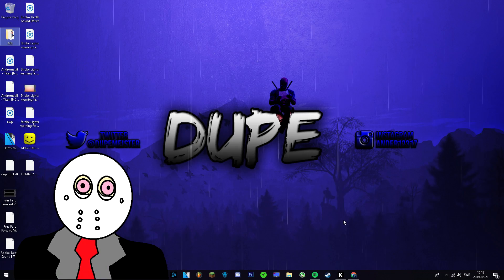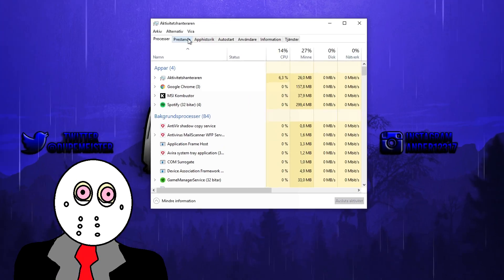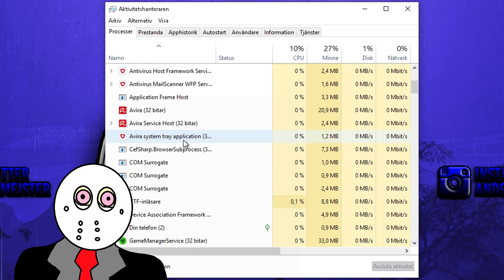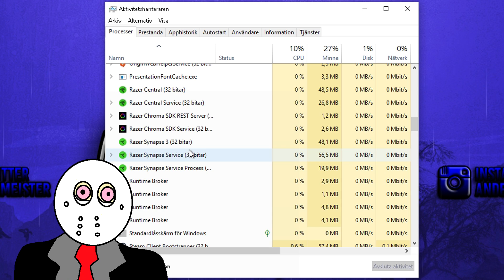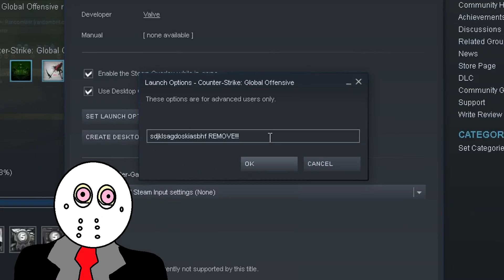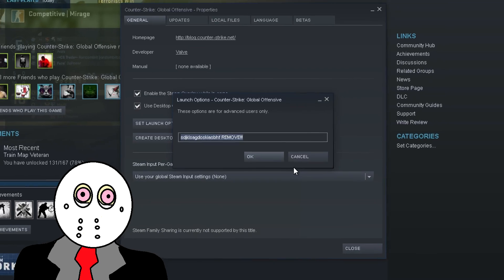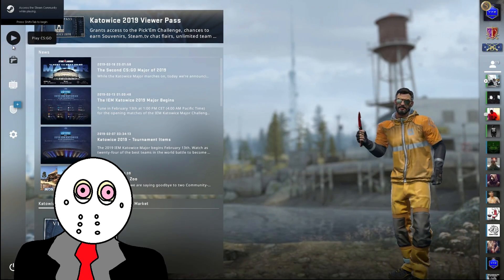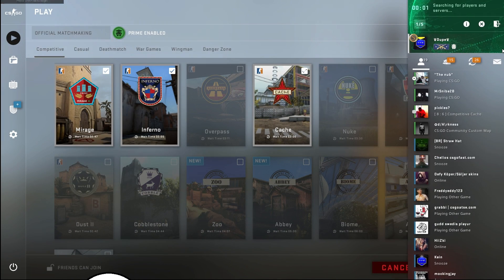VAC was unable to verify your game session FIX